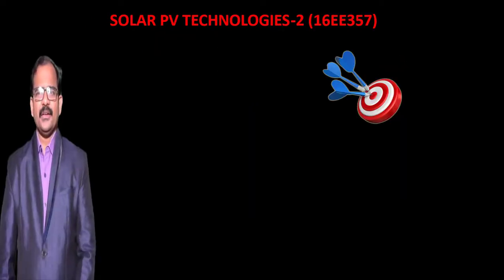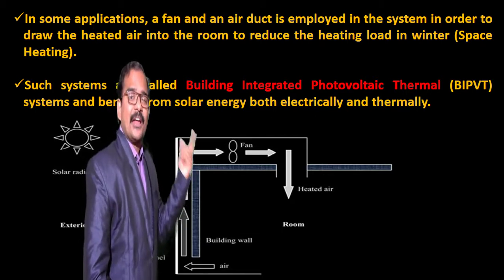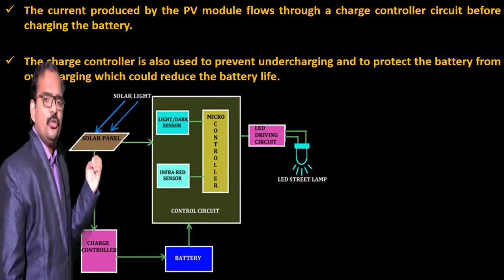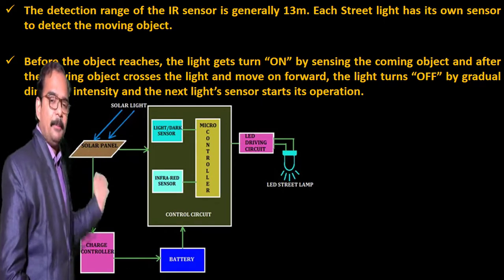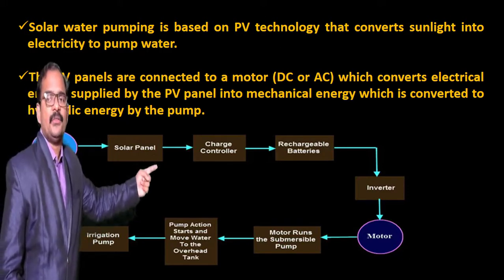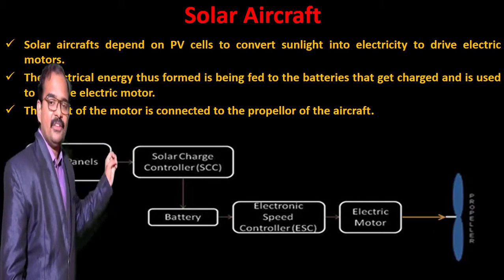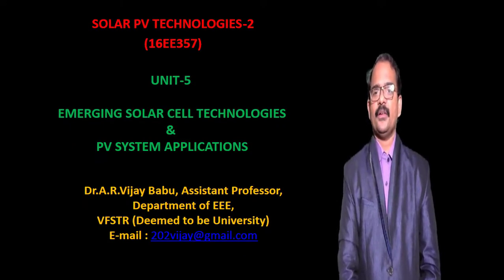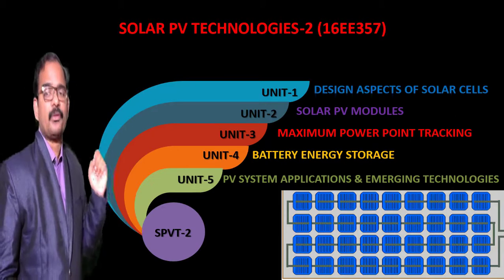SPVT 2 UNIT 5 L 2 APPLICATIONS OF PV MODULES